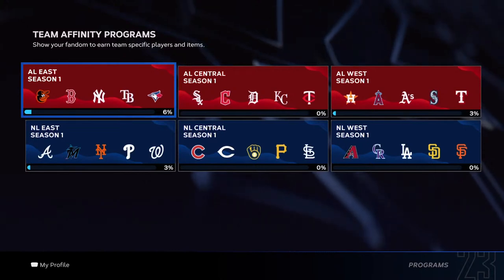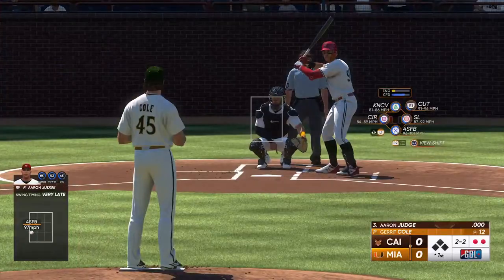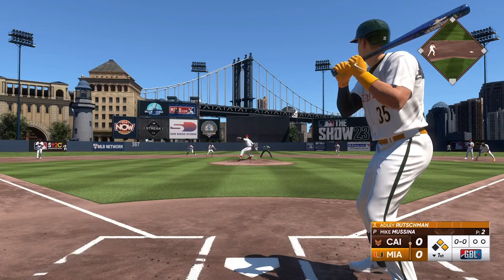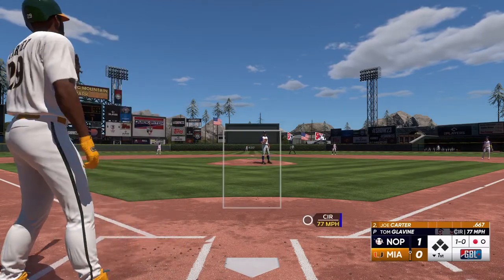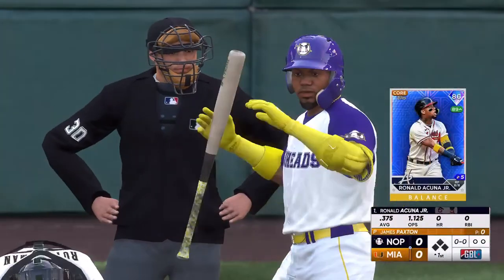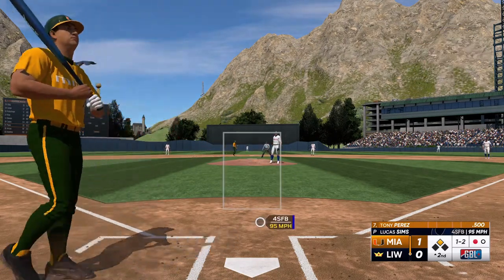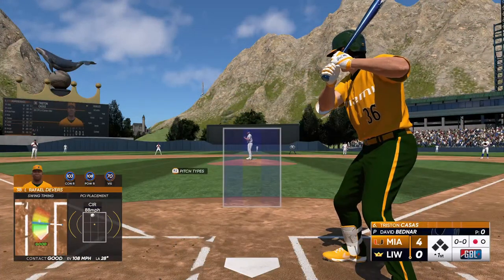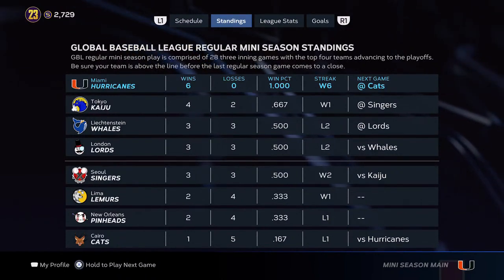The Show 23 * Mini Season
Playing mini-seasons to speed up the Team Affinity program. PS5.

I never make in-game purchases. I grind for my progress.

For those who don't know, I'm an International Best Selling and Multi Award-winning author of fiction thrillers. I have had four books reach #1 status. You can learn more information on my books on my

4-Time #1 Best-Selling / Multi-Award-Winning Author.

Lifetime member of the Cauliflower Alley Club.

Scott Stevens Gaming live streams regularly, both day and night.